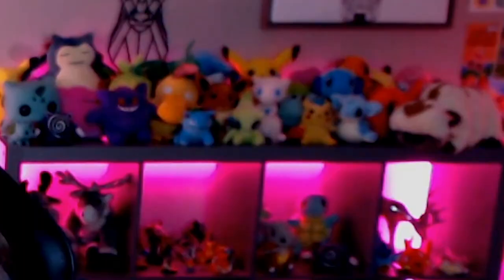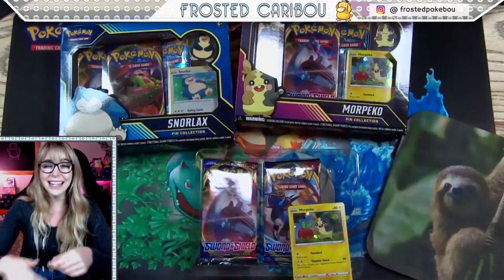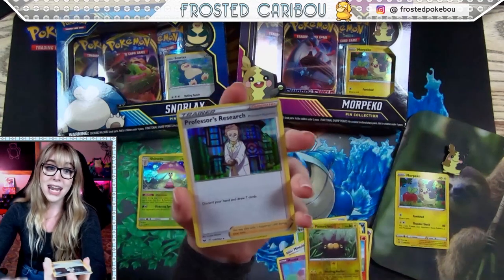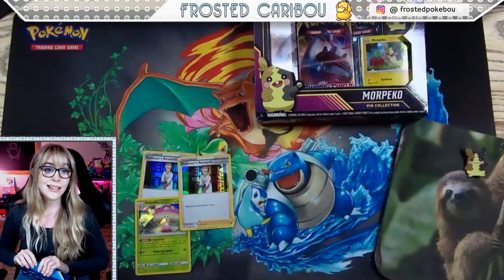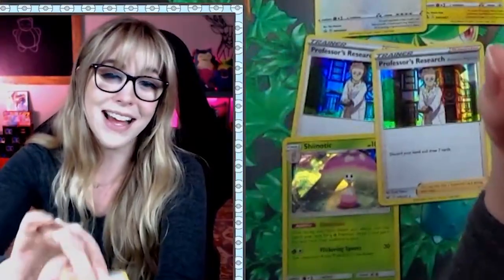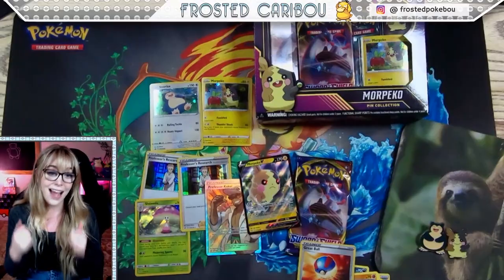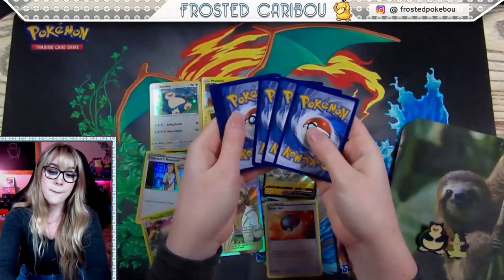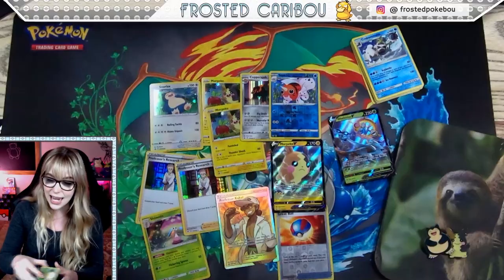Opening *NEW* Pokemon Snorlax & Morpeko Pin Collection Box!